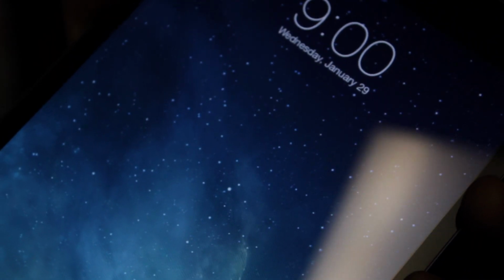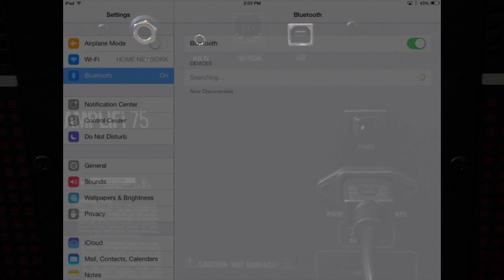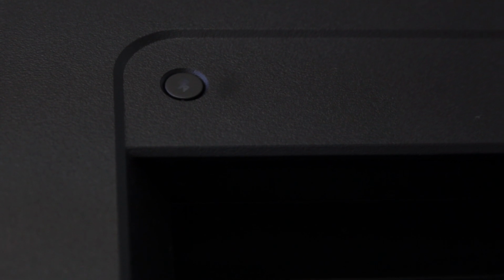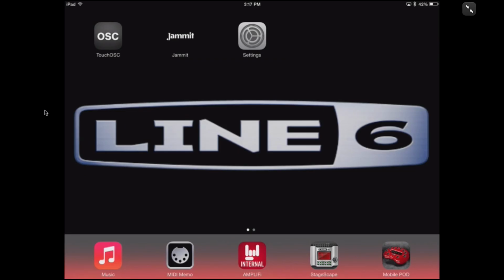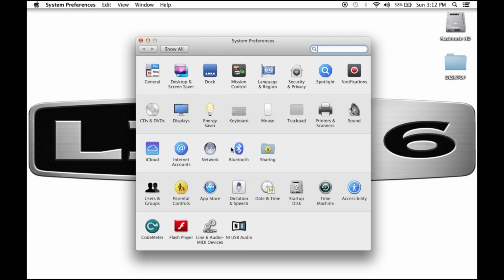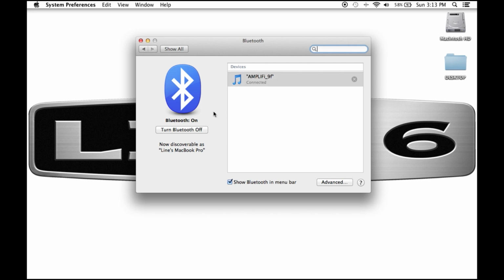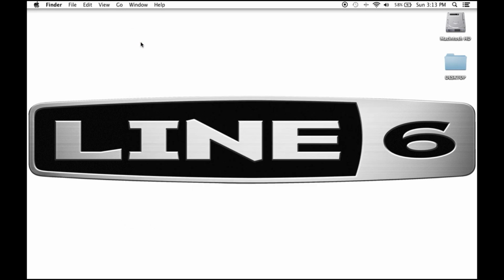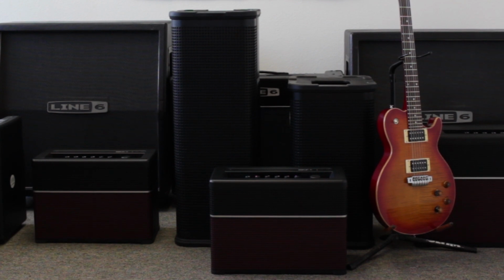Line 6 AMPLIFi 75, 150, & FX100 - Bluetooth Pairing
How to pair a AMPLIFi 75, 150, or FX100 with an iOS device, Bluetooth Speaker or Computer.